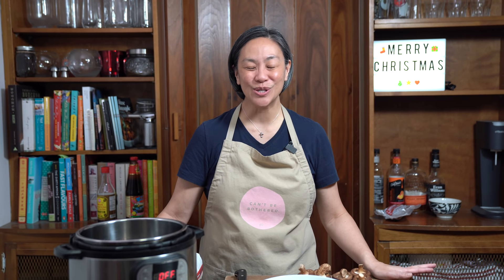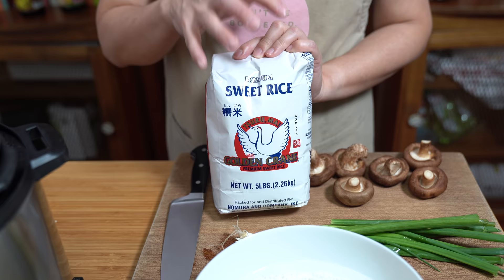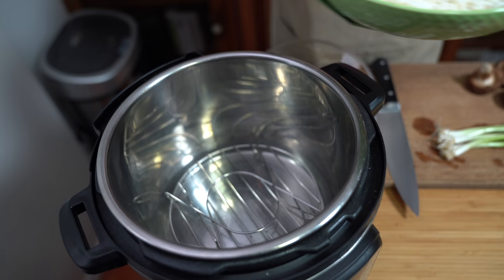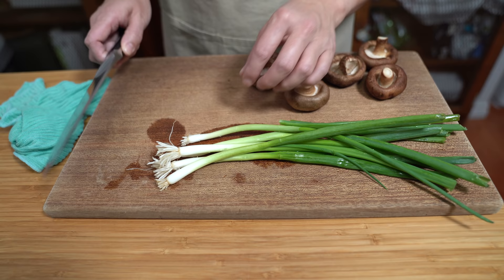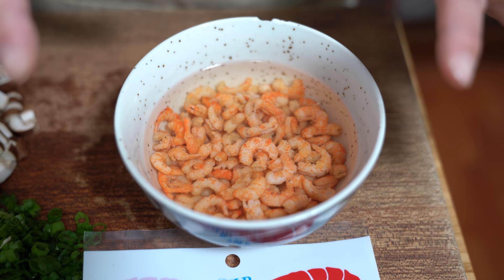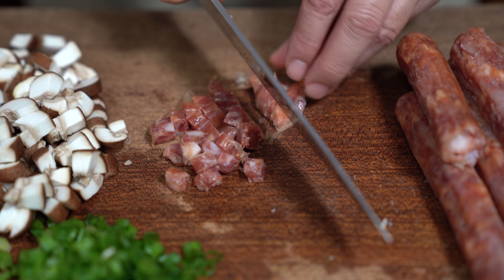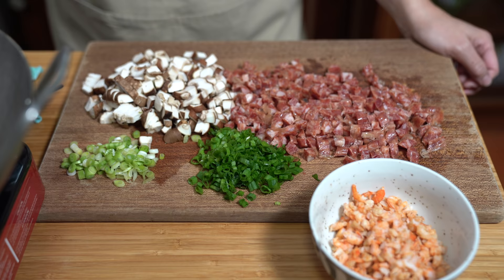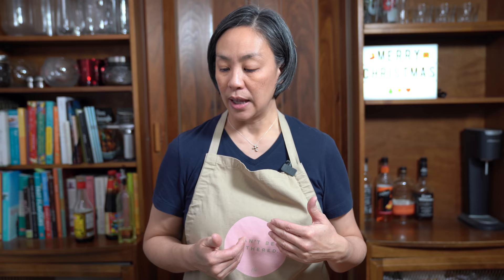Sticky Rice SO SIMPLE - 糯米饭 Loh Mai Fan for Any Day!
** CHAPTERS **
0:00 - Introduction & backstory
0:53 - Prepare & steam rice
3:22 - Prepare other ingredients
7:37 - Cook ingredients
9:20 - Add cooked rice
9:59 - Add sauces
11:20 - thetaste
13:10 - Flo's thoughts

** FLO'S APRON **

** LET’S CONNECT! **